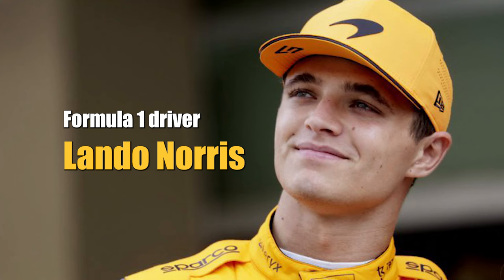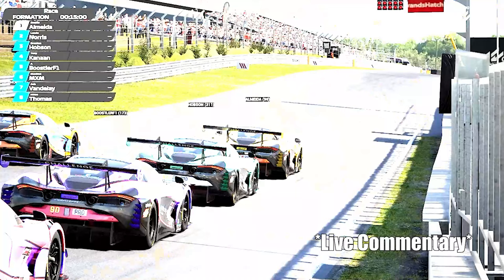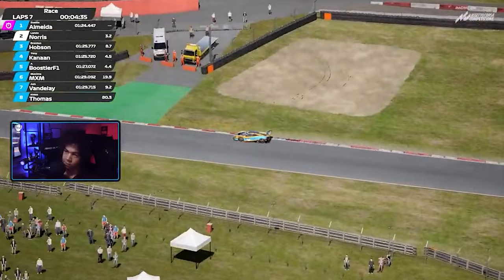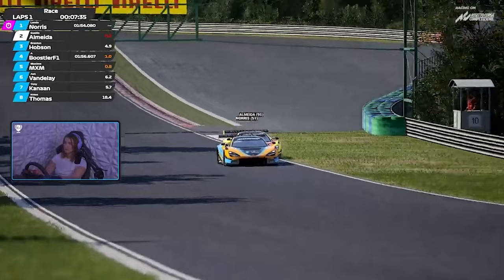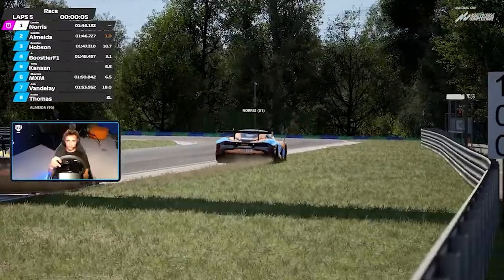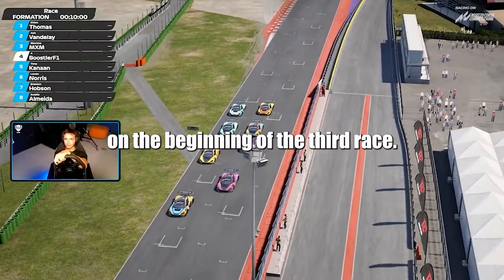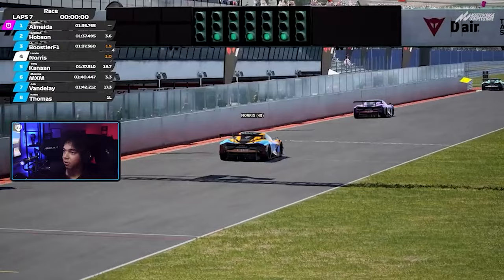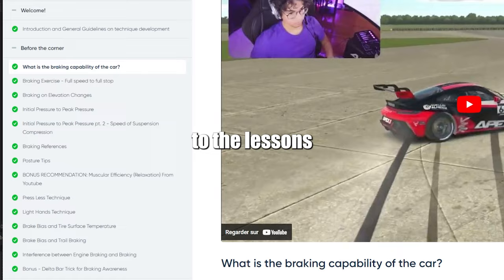I Raced a FORMULA 1 Driver In Sim Racing?!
I Raced F1 Driver Lando Norris and Indianapolis 500 Champion Tony Kanaan in the Celebrity Grid of Logitech G Challenge! I would never imagine I`d live the sim racing dream: compete against a Formula 1 driver.

We raced in Assetto Corsa Competizione (although Lando and me race a lot more in iRacing), with the McLaren 720s GT3 at Brands Hatch, Hungaroring and Misano. The setup was fixed and we had inverted grids for the race 2 and 3.  Formula 1 Drivers don't have a lot of time to practice so I tried to use this for my advantage!

Loving Logitech G forever for the opportunity to race these legends!

Join 1200 other drivers to become a faster competitor!